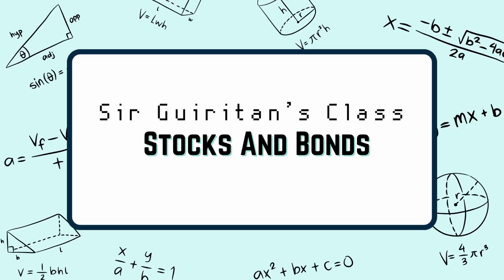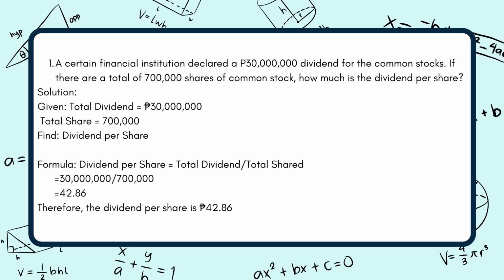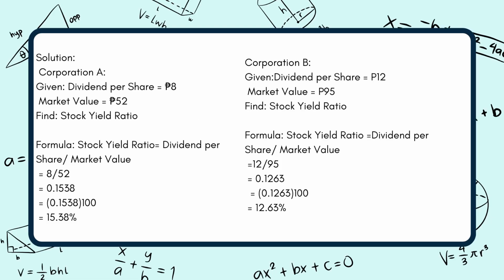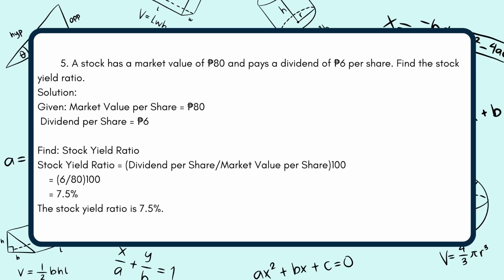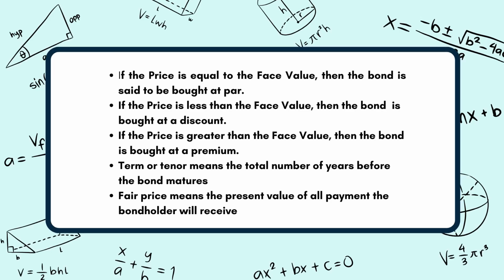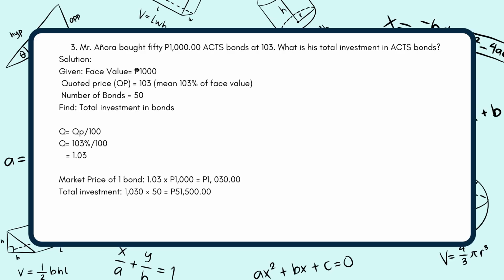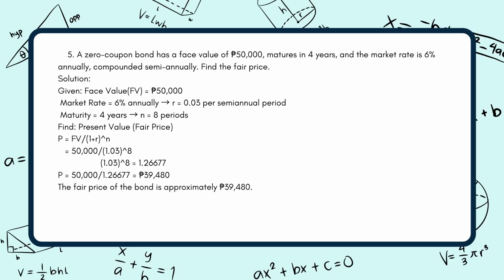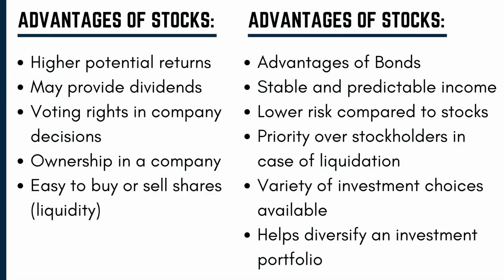STOCKS AND BONDS | 11 Love Group 3